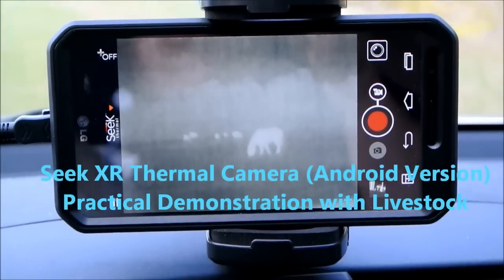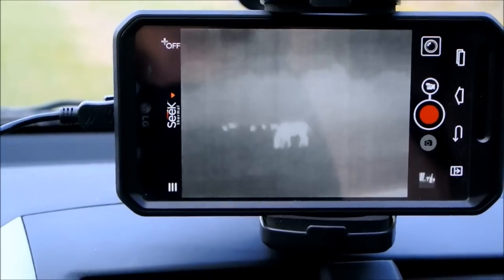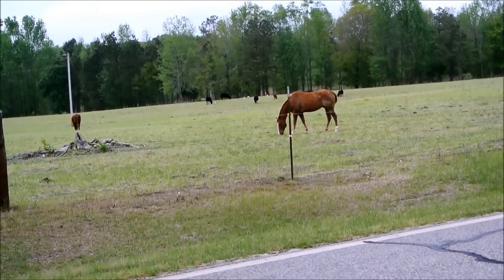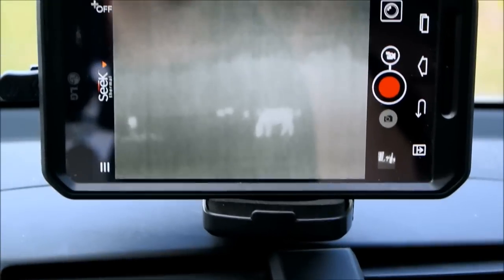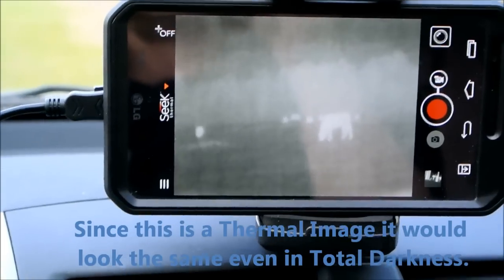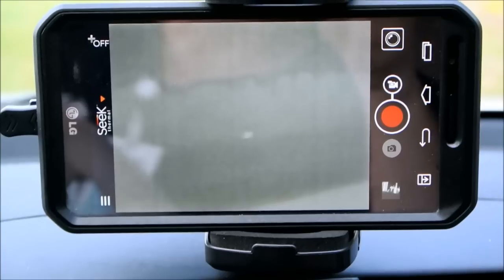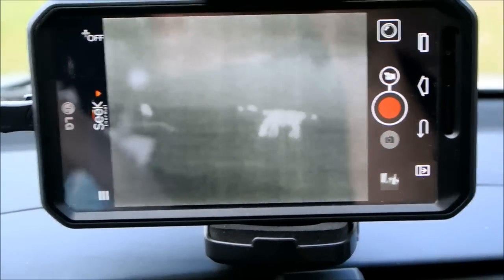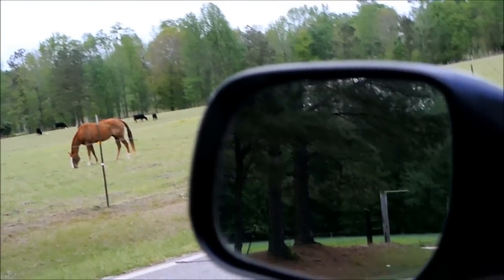Seek XR Livestock Observation Video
This is a practical Demonstration of using the Seek XR Thermal Camera for Wildlife Observation / Tracking.

Keep in mind that this is the XR Extended Range Seek Camera with a 20 degree Field Of View.  The regular Seek camera has a 36 degree FOV and is more practical for Thermography and close range use.